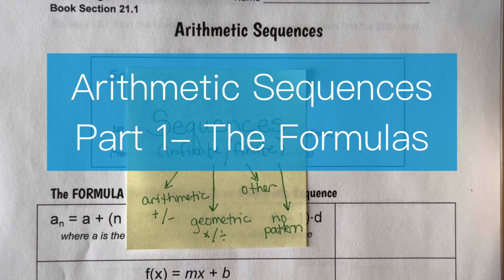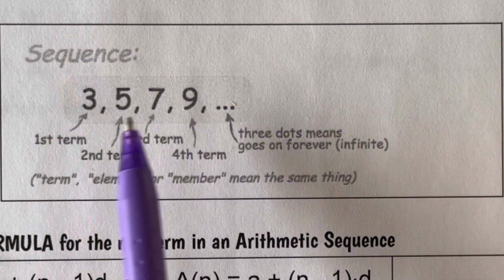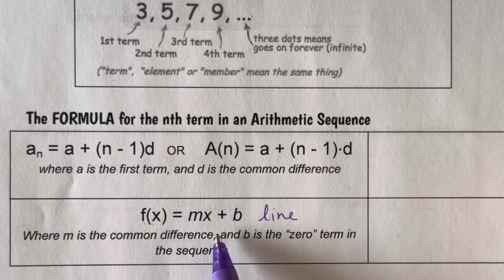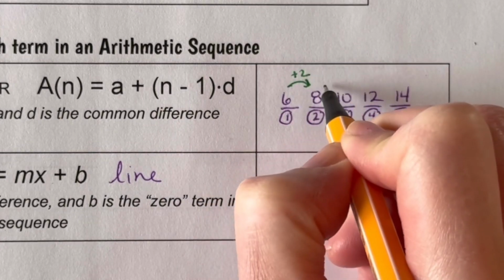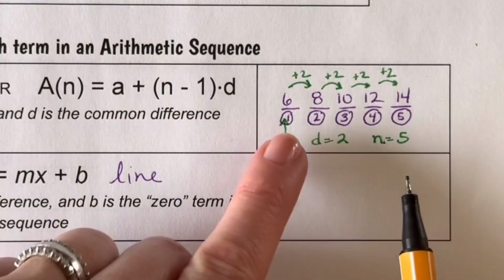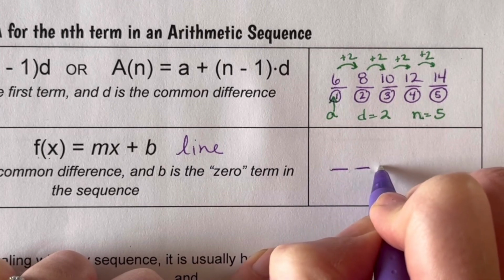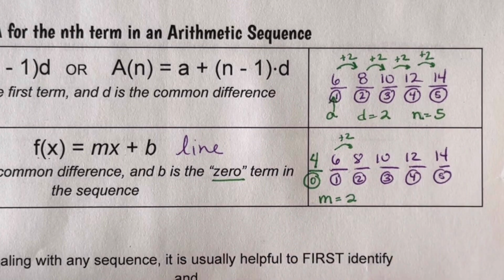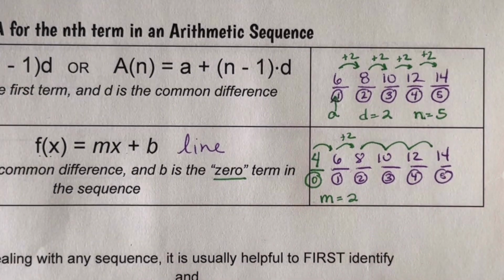Arithmetic Sequences (part 1): How to use the formulas